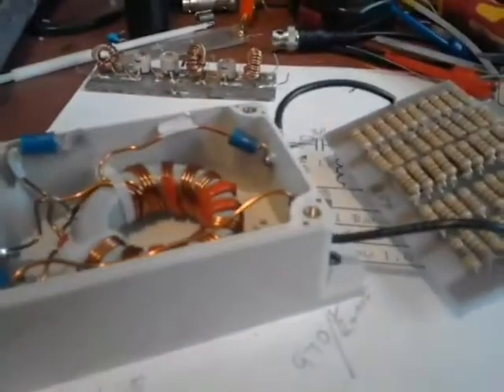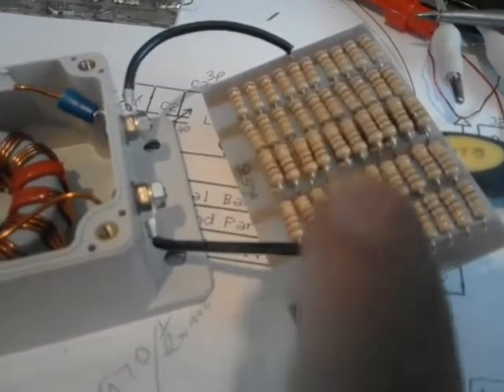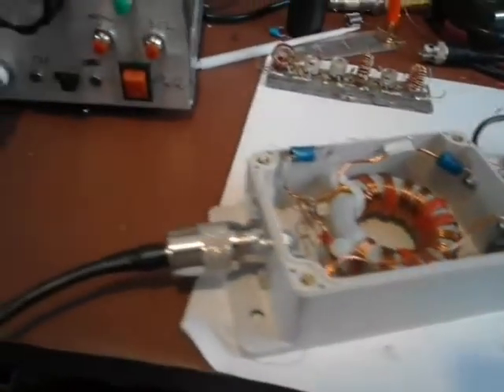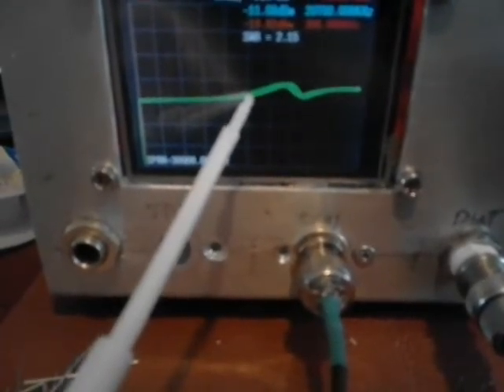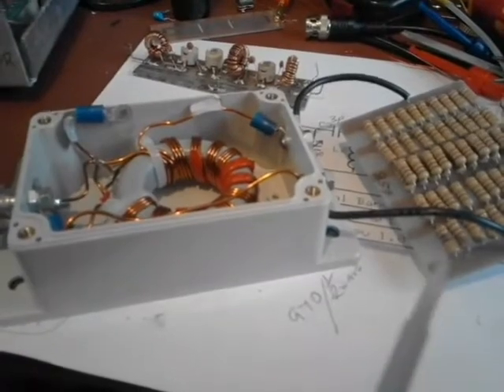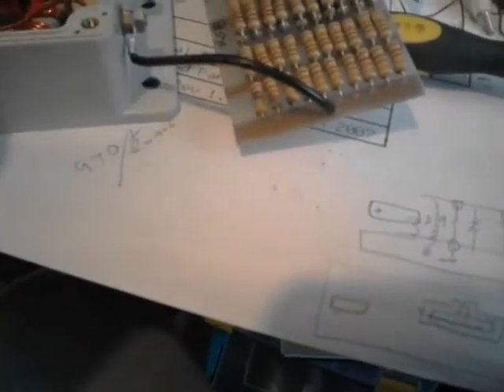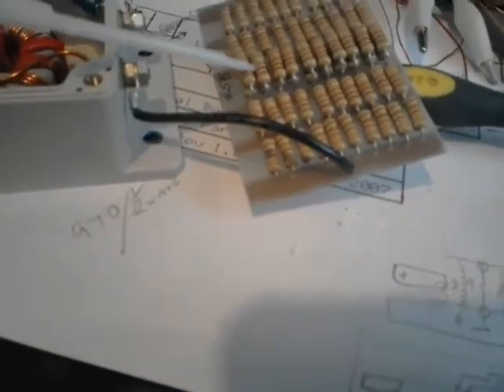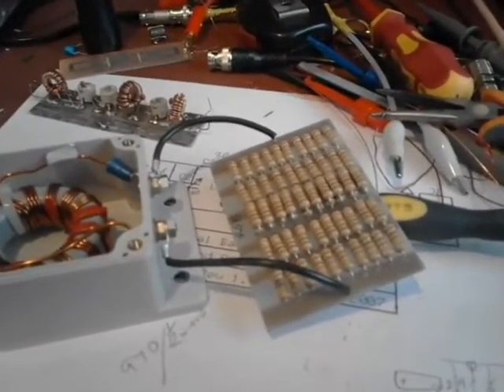Broad band antenna experiment load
Following a recent lecture at my local radio club and a chat with some friends i decided to experement with a terminated folded dipole Cheap style make it myself and how it works got the balun and load done a little hardware to finish and film hopefully will work 80-15 m but a little short on space here will keep all informed